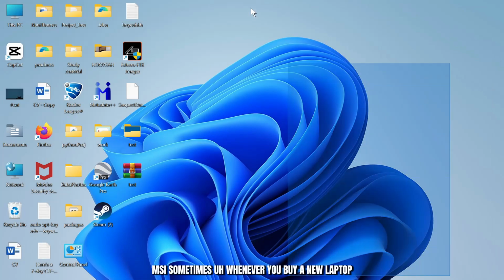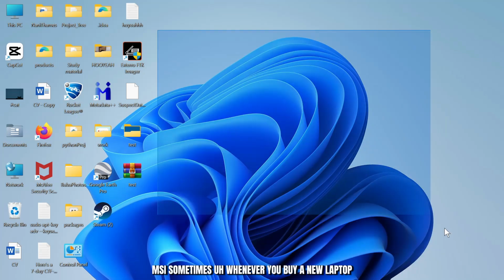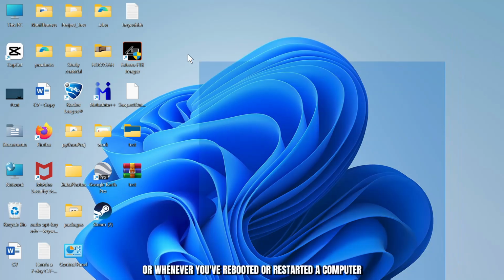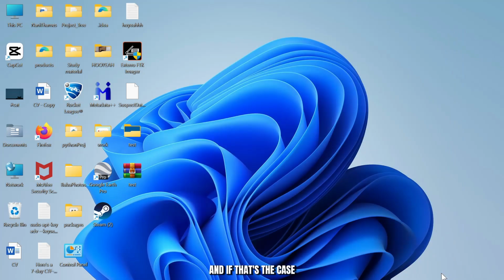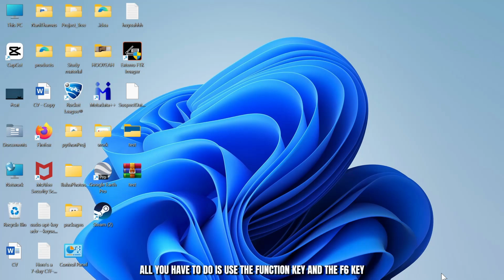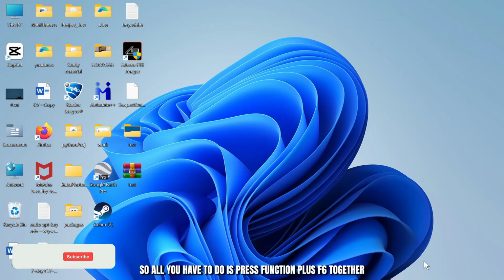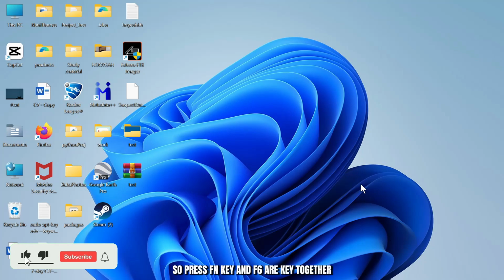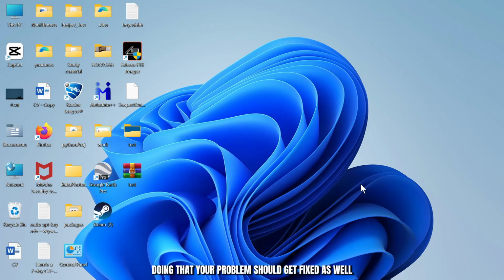MSI Webcam Not Working (Quick Fix) | 0xa00f4244 Webcam Error Fix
🛑 MSI laptop webcam not working? Seeing the dreaded 0xa00f4244 No Cameras Are Attached error? Don’t panic — this quick and easy 2025 guide will help you fix your MSI webcam in just a few steps!

What You’ll Learn in This Video:
✅ What causes the 0xa00f4244 webcam error on MSI laptops
✅ How to enable the webcam using MSI hotkeys
✅ How to check camera privacy settings and drivers
✅ Simple fixes that actually work — no tech experience needed!

Whether your webcam isn’t showing up in apps like Zoom or Windows Camera, this step-by-step tutorial will help you get your camera working again fast.

📌 Chapters:
⏱ 0:00 - Introduction
⏱ 0:10 - How To Fix 0xa00f4244 Webcam Error